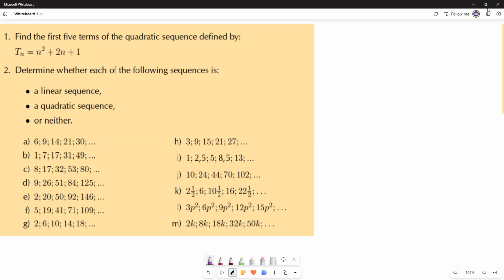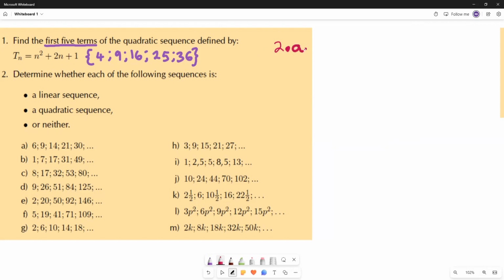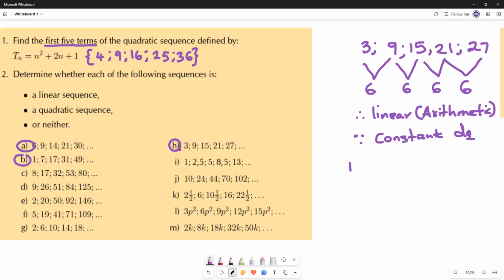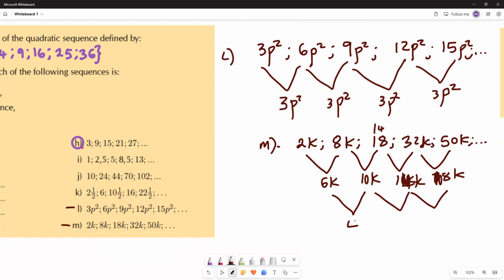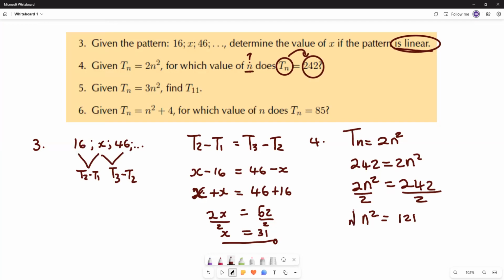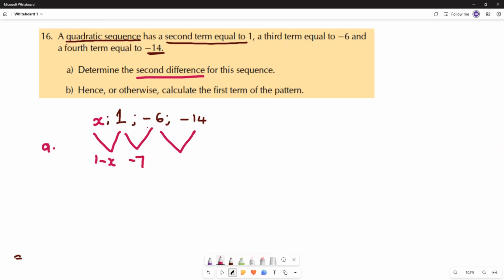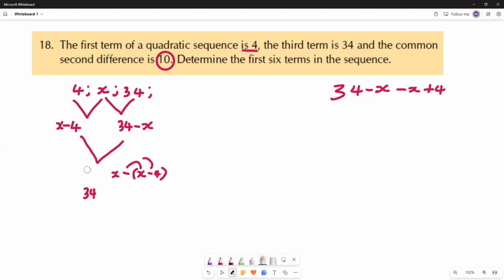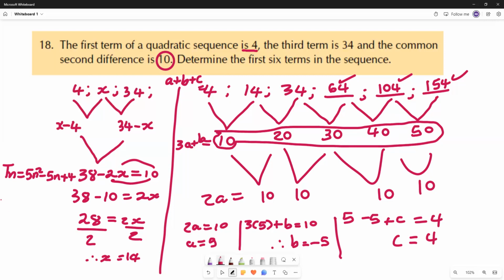UNLOCK Linear vs Quadratic Patterns | The Secret Key to Math Brilliance!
Struggling to tell the difference between linear and quadratic patterns? You’re not alone—and we’re here to help you MASTER it!

In this video, we dive deep into how to identify, analyze, and solve linear and quadratic sequences. We’ll cover:

How to spot whether a sequence is linear or quadratic

Finding first and second differences in patterns

Writing general formulas for sequences

Solving exam-style questions for Grade 11 and 12 math

If you’ve ever looked at a pattern and thought, “How do I know which type this is?” — this is the video for you. These skills are essential for exams, assignments, and unlocking true mathematical brilliance.

Perfect for students in Grade 11, Grade 12, or anyone aiming to level up their math skills. Let’s make patterns EASY and fun!